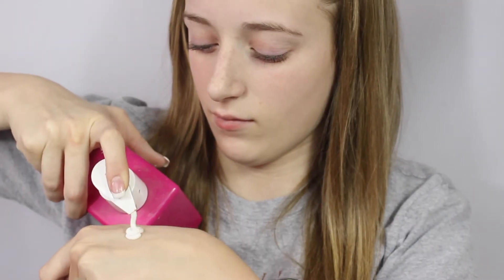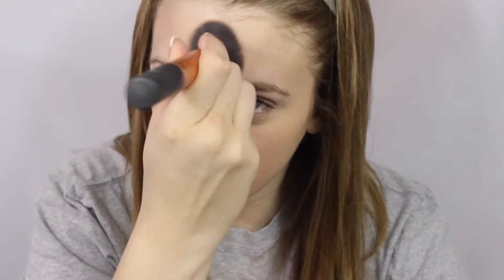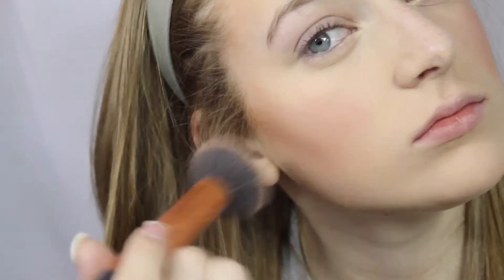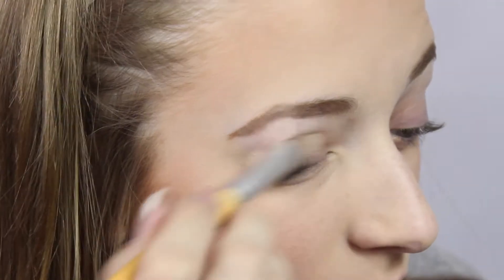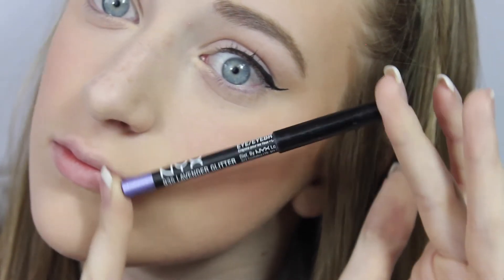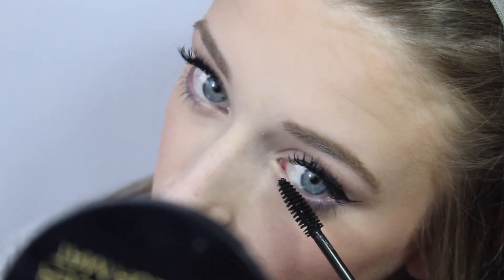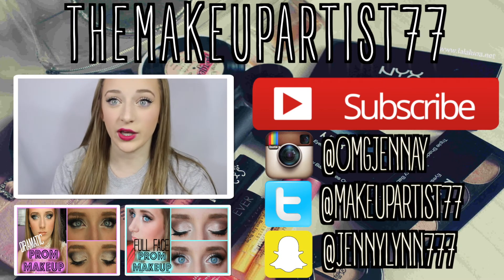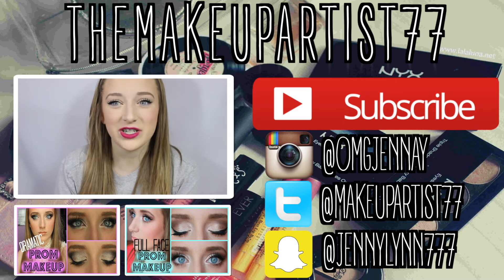Fresh Face Makeup Ft. Madam Glam!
Music- Livewire by OhWonder!
♡ Open Me ♡

I hope you guys enjoy this video! These are just a few beauty hacks I have learned/found in my life and I thought I would put the most useful ones in a video for you guys! Thumbs up if you would like more videos like these! Thank you guys so much for watching!

My Links!